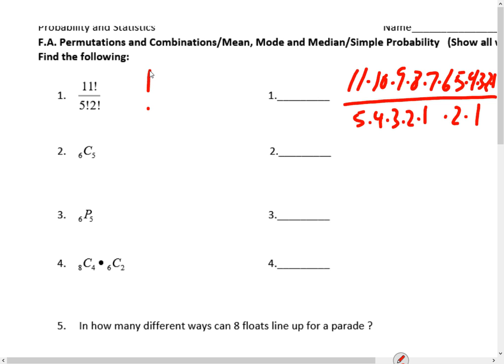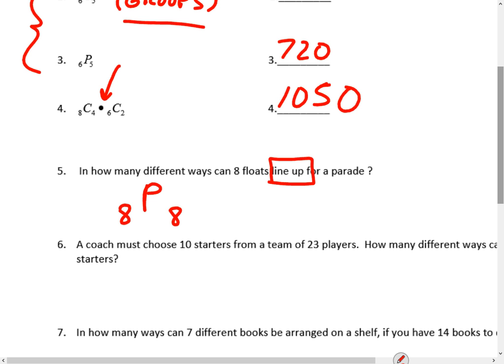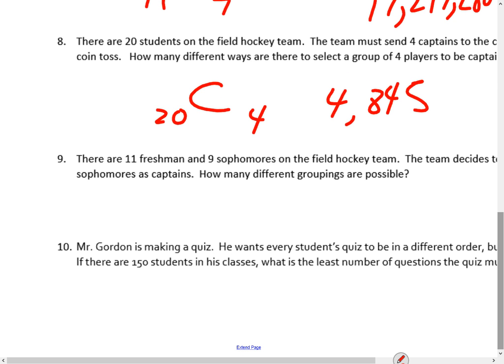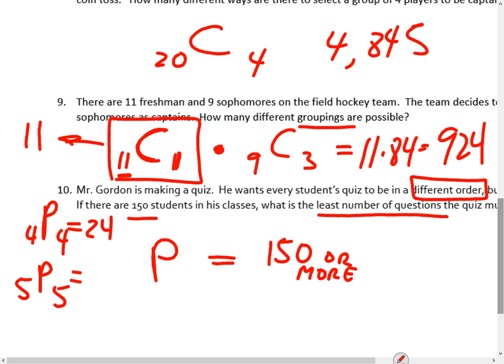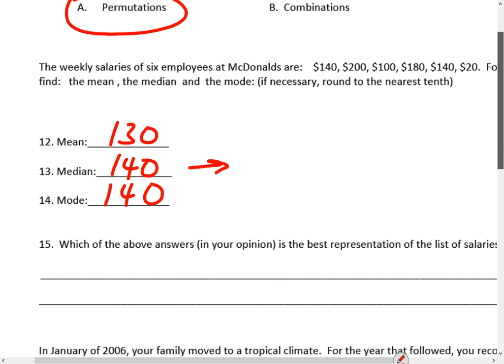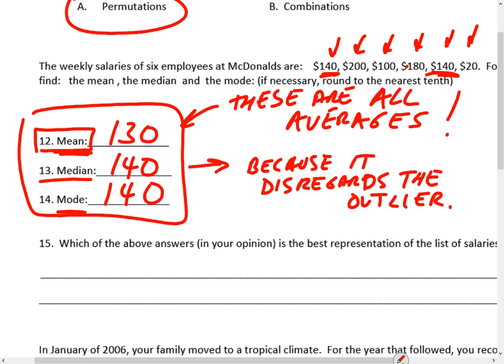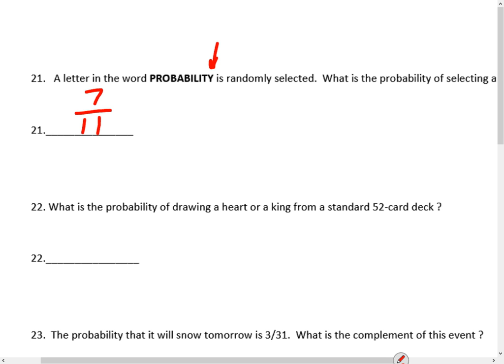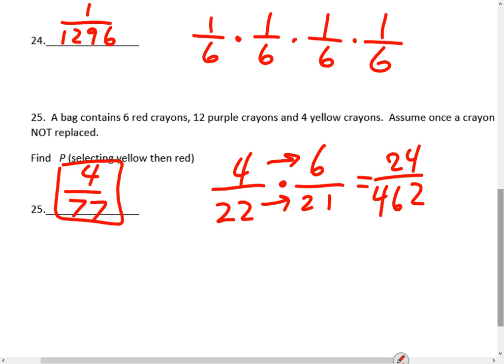FA Answers Perm and Comb, Central Tendency and Simple Prob